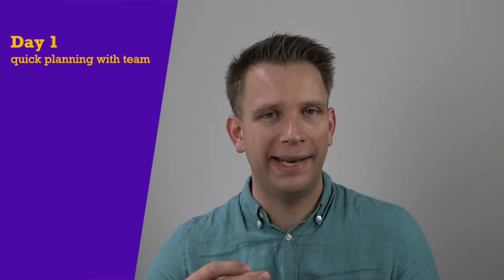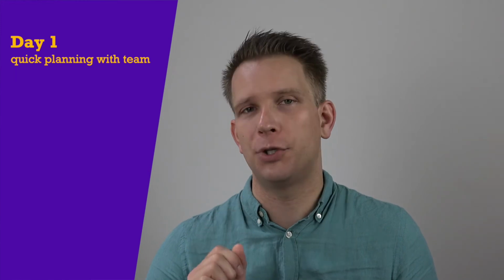Autonomous Management teams in practice - what you can do for your team and your team can do for you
How is it to be part of an Autonomous Management team, to be at the heart of continuous improvement of lines, machines and work areas? We'll take a look at the basic concept of AM,

1:29 - the 7 steps of Autonomous Management
2:49 - how the AM team supports the initial clean out
4:29 - keeping the line clean and improving the cleaning process
5:57 - the AM team board
7:28 - skill development needed for Autonomous Management
8:36 - proposed meeting frequency and intensity